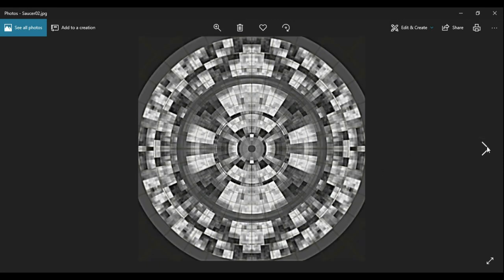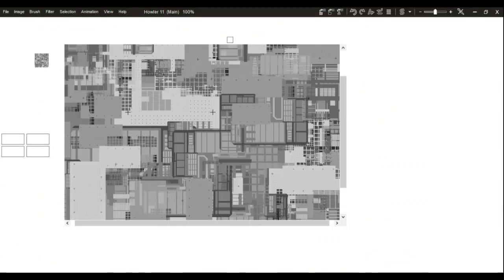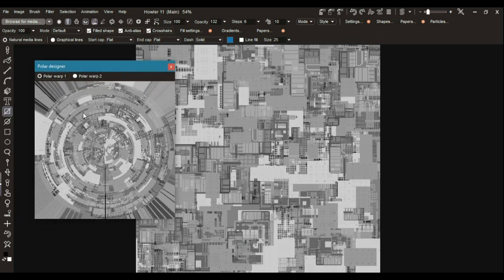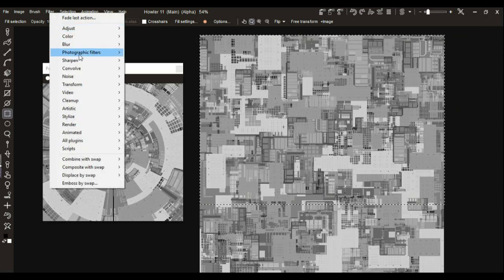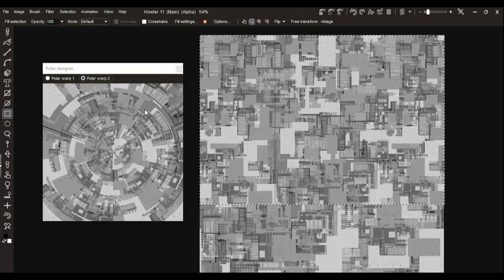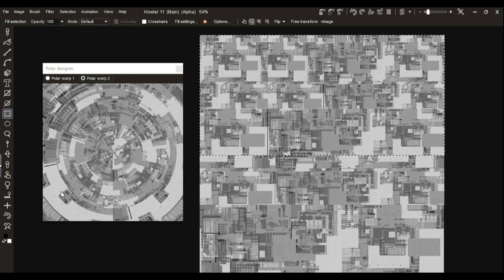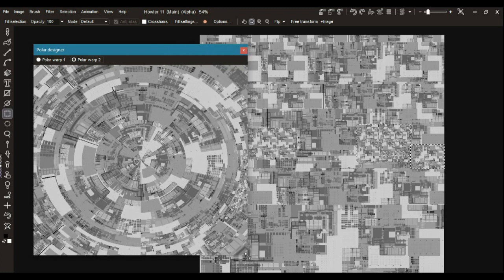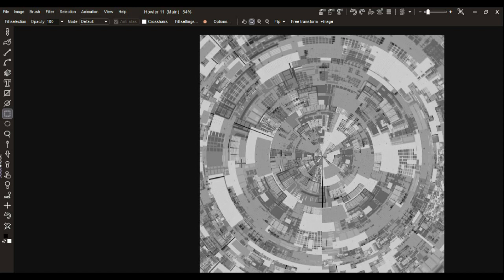Polar designer tutorial - with maps from JSplacement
a new interactive polar designer in PD Howler works great with many types of images and patterns, and especially with those created in JSplacement. The original saved size in JSplacement is 8kx8k. This may be a bit high for Dogwaffle's 32-bit framework but it can be done. You might want to avoid using undo memory in RAM, so use the option to place undo memory images onto disk. (especially if you ave an SSD or other fast disk). You also may need to increase the TDR delay when rendering in PuppyRay GPU. Here we may focus just on the Polar transformation, and then take it into Lightwave for rendering.

To load or save a large image such as 8kx8k to/from Dogwaffle, don't use FIle - Open and File-Save..., instead, use the General File Converter:  File - General File Converter.

It acts as a stepping stone between the file system and Dogwaffle. It runs in its own addressspace, saving Dogwaffle 200-300 MB for an 8kx8k.
Also, don't store too many or any images at that size, it's another 300 MB.